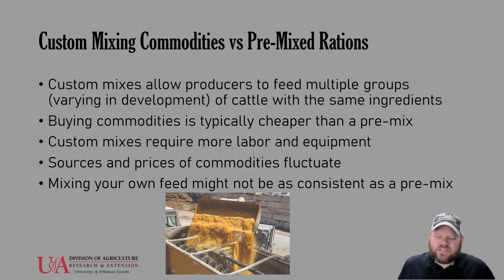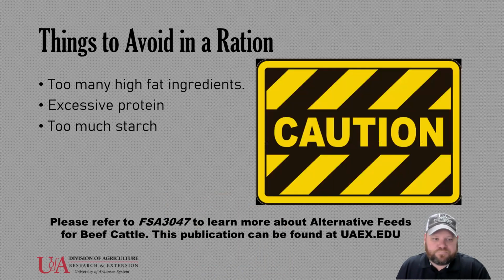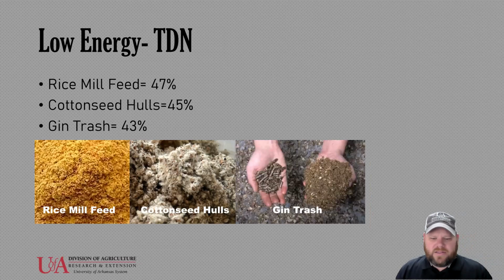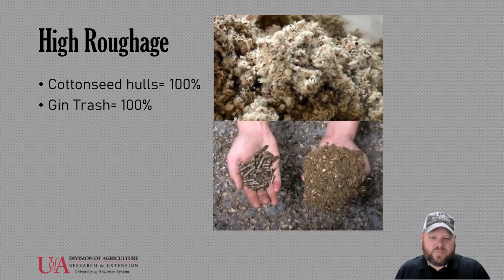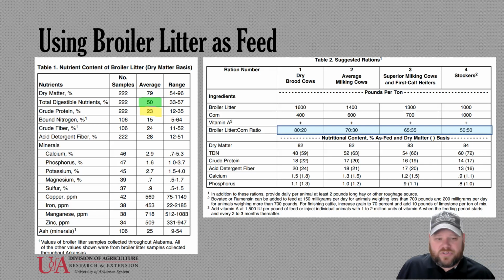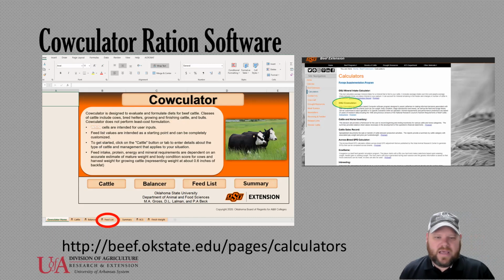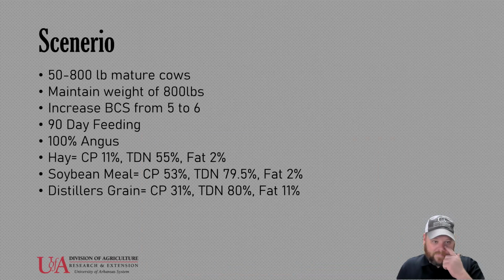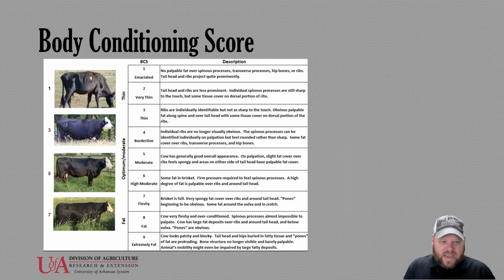Winter Feeding Series- Building a Feed Ration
In this session of the Winter Feeding Series, we will discuss common commodities and the OSU Cowculator software to build a feed ration.